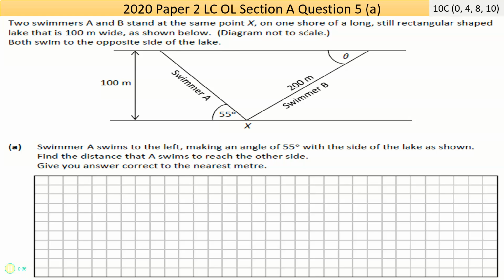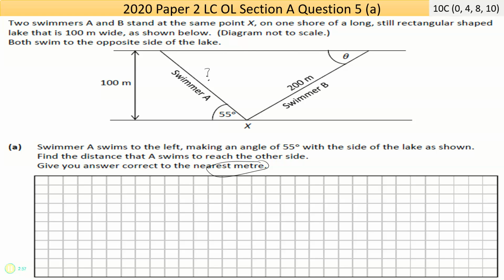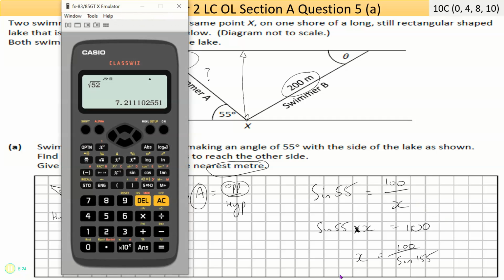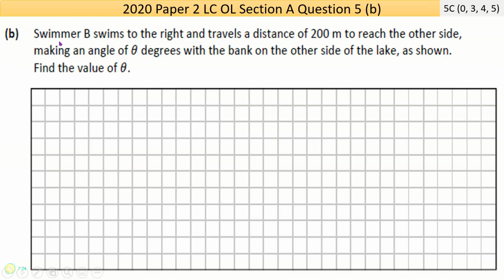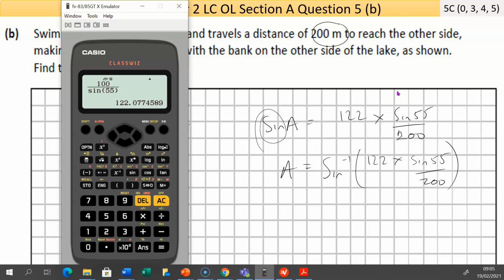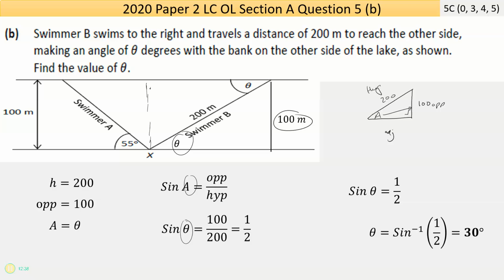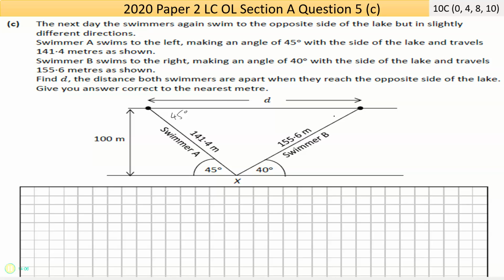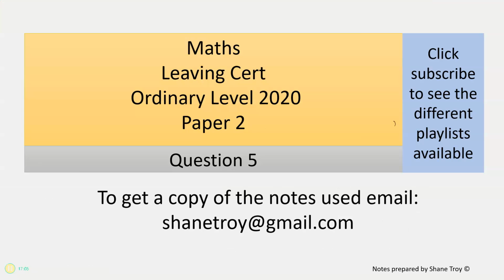Maths screencast 2020 Paper 2 LC OL Question 5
The questions and worked example used in this video are available. Hope this video proves useful and would love to get feedback about any improvements that could be made.